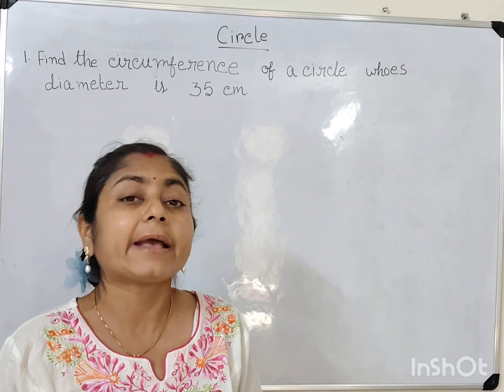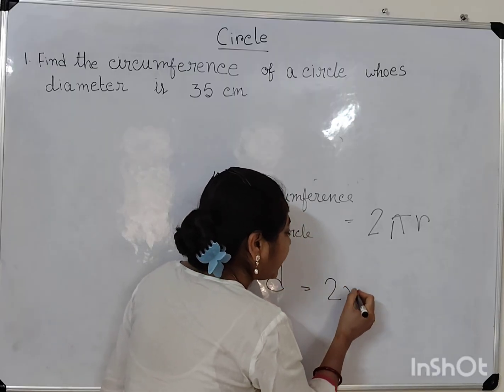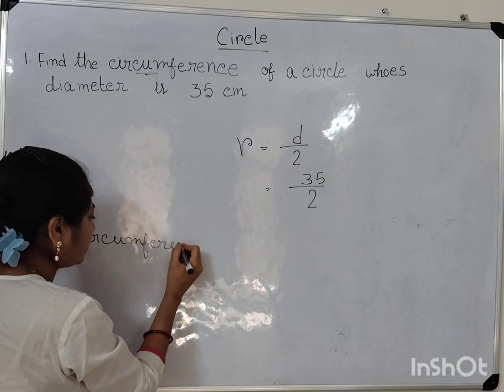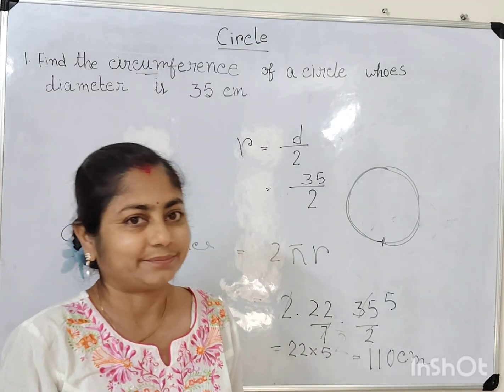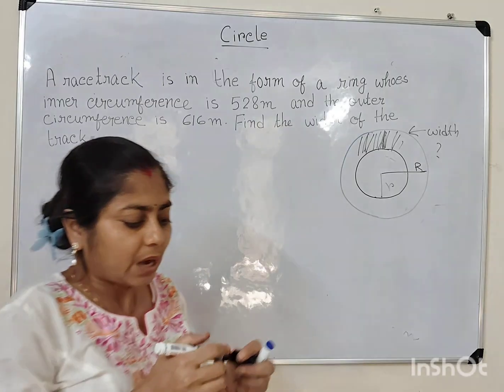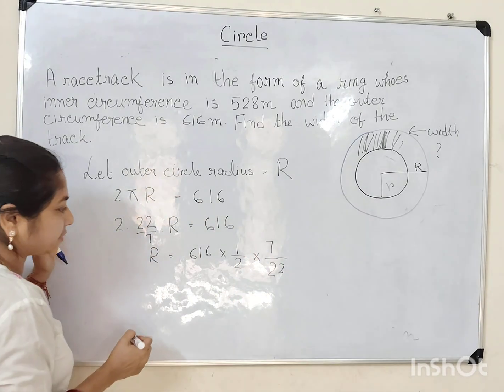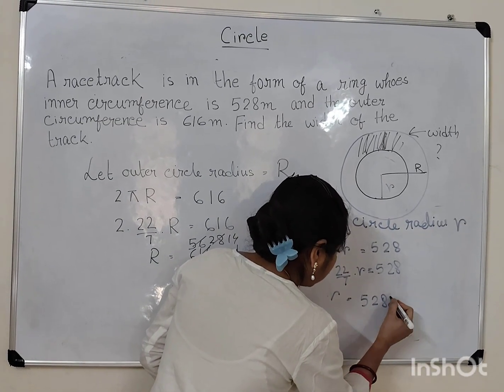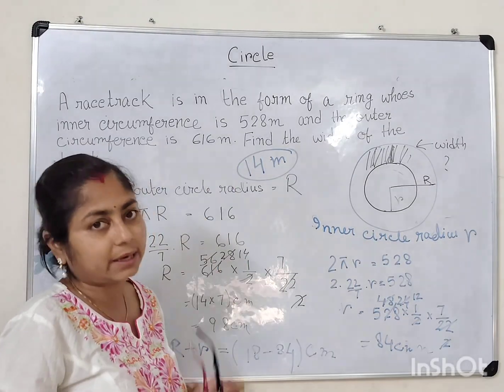How to Find the Circumference of a Circle? (Step-by-Step)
In this video, learn how to find the circumference of a circle in an easy and simple way.
We will understand the circumference formula 2πr and πd with clear step-by-step examples.

This video is perfect for Class 7, Class 8 and beginners who want to understand mensuration clearly.

Topics Covered:
• What is circumference of a circle?
• Formula of circumference
• Using radius and diameter
• Value of pi (π = 22/7 or 3.14)
• Example sums explained step by step